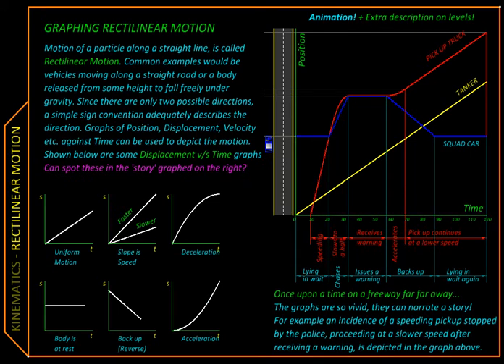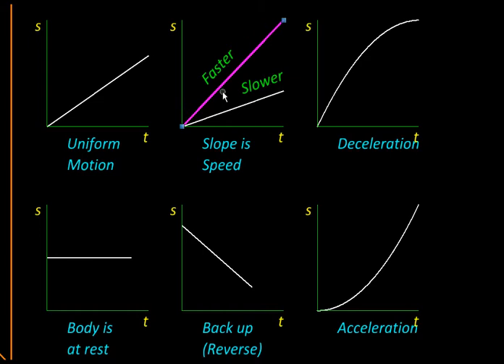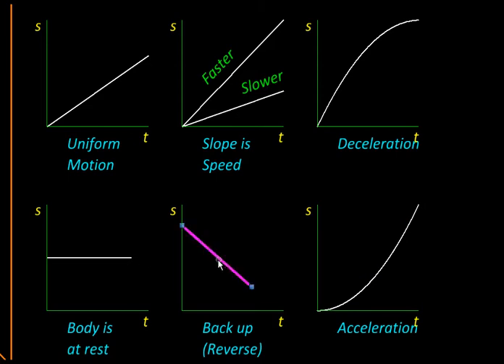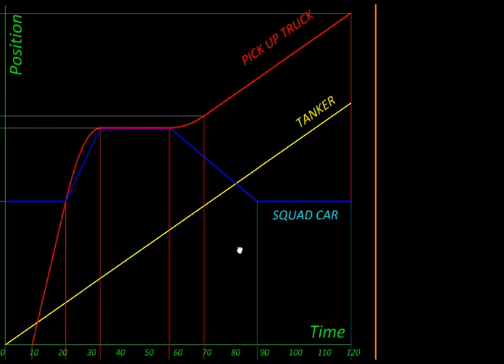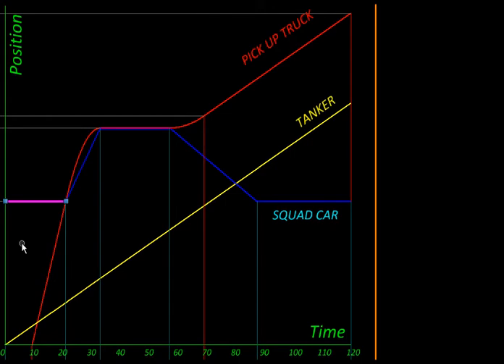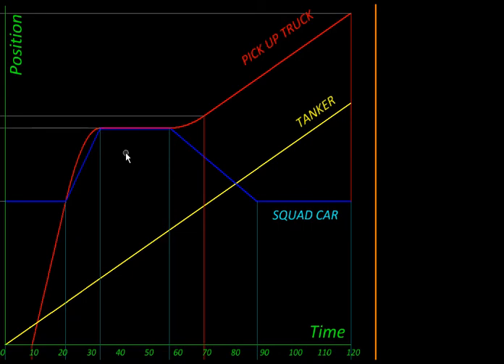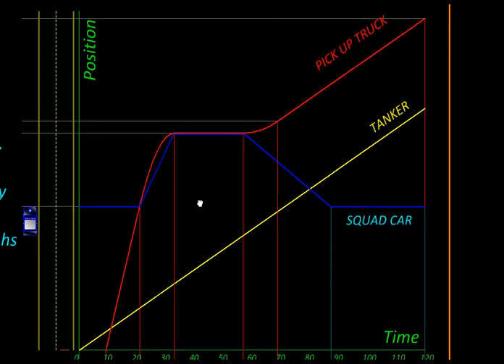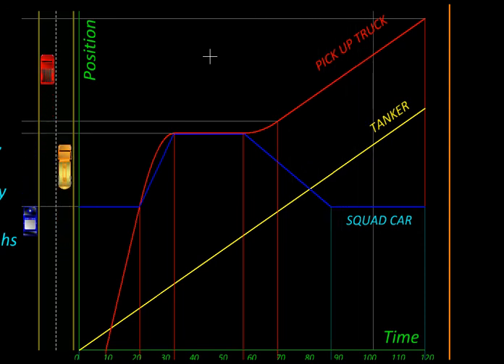Physics with MicroStation Using Motion Graphs